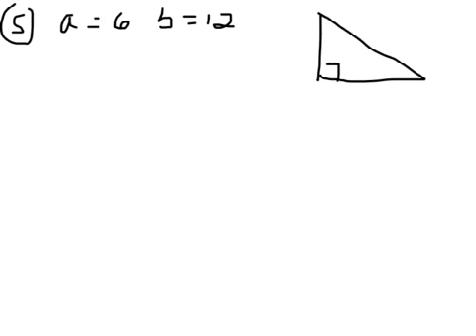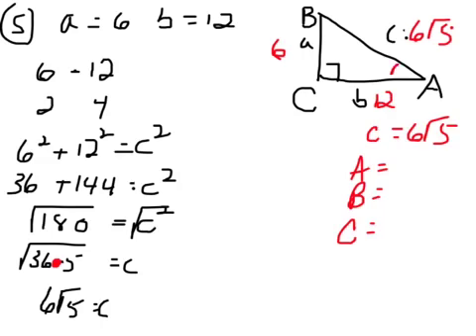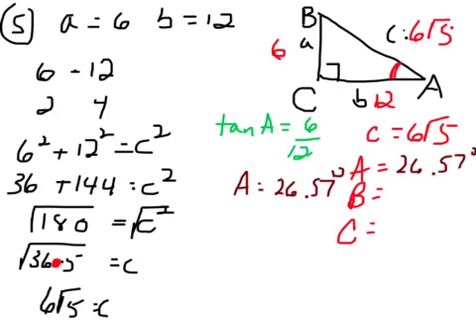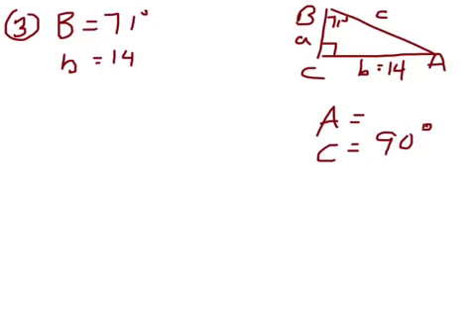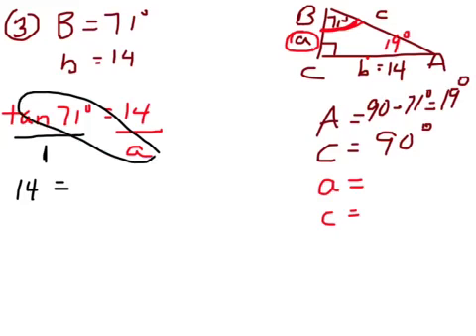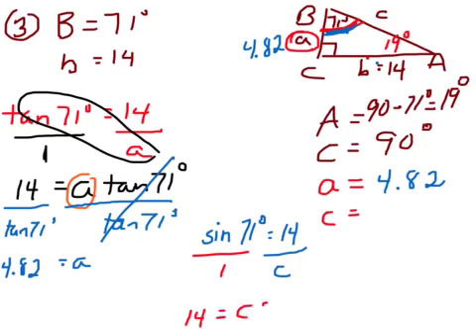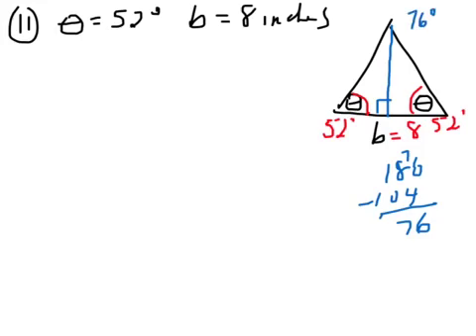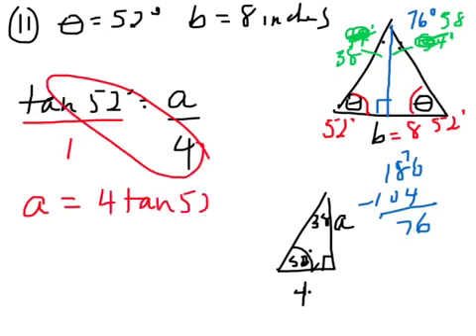Precalculus 4.8#5,3,11